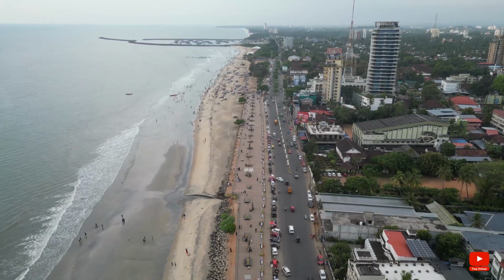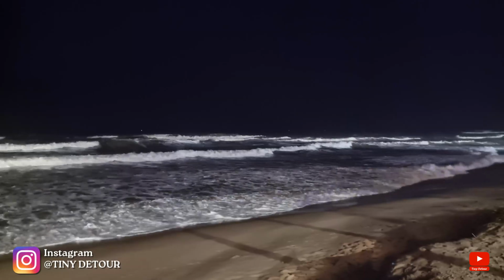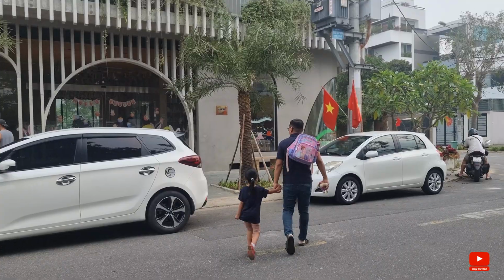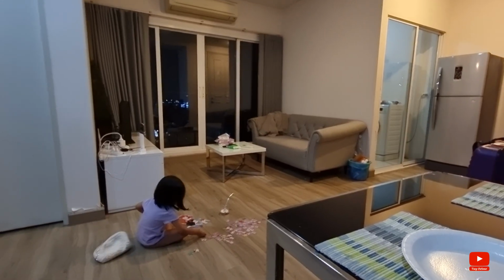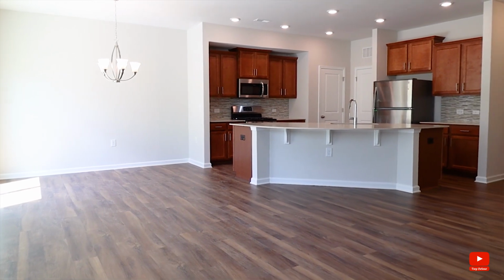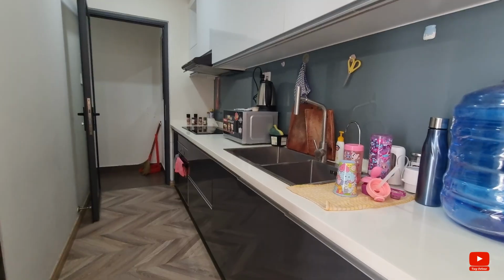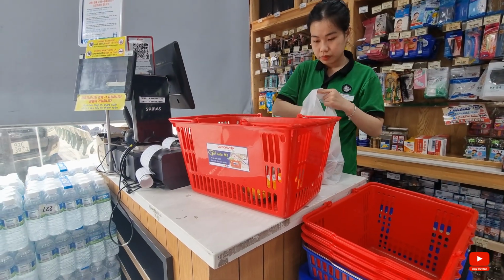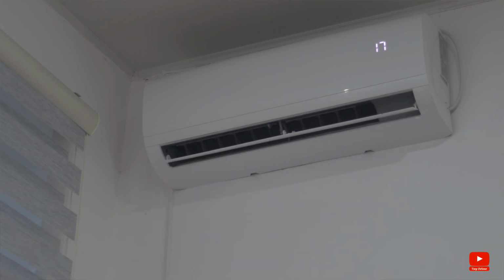Inside Da Nang's Most Luxurious High-Rise Apartments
📖 *Download our Quick Workbook below*
A workbook to get clarity on taking an adult gap year (career break) with a purpose

🖥 *Access our Travel Budget Calculator*
A planner that looks into your income & expenses to determine if you can take the trip.

💌 *Access a FREE copy of our 4-STEP GUIDE*
Fast Track Your ADULT GAP YEAR (Couple & Family Edition)

✍🏽 *Grab our "LIMITING BELIEF BREAKER"  workbook*
An AI-powered workbook that helps you unlock your limiting beliefs & take the necessary steps to live your life of freedom

Dreaming of a career break but worried about costs? Discover how our family found an AMAZINGLY AFFORDABLE apartment in Da Nang, Vietnam—one of the world’s Top 10 most livable cities—without sacrificing comfort or convenience! 🌏✨ In this video, we reveal exactly how we secured a luxury 2-bedroom apartment in an upscale expat suburb for just less than  $25/day (including utilities!), steps away from international schools, beaches, and coworking spaces—perfect for burned-out professionals seeking a family-friendly escape. We’ll share insider tips on negotiating rent, choosing the right neighbourhood, and making a smooth transition to a freedom-focused lifestyle abroad. Whether you’re from the USA, UK, Australia, or Canada, this is your sign to take that leap toward location independence! 🚀 Watch now & start planning your own adventure!

*For anyone new here - OUR BACKSTORY* 👇
We are Nabeel and Zenesta (and our 5-year-old), a Bangladeshi Aussie family who recently quit our 9-5 jobs, sold all our belongings, and bought a one-way ticket to slow travel the world with our child while we build our freedom-based business. We left our comfortable home of 15+ years in Sydney to embrace a life of freedom—freedom of time, location, and money.

You can buy us a coffee or Yara a gift to *support us:*

Your subscription helps us grow our channel in these early days. So, *THANK YOU* for your time & support

(00:00) Introduction
(01:00) Da Nang - the area
(01:47) Choosing location based on your needs
(03:54) Our apartment details & amenities
(04:46) Total cost of our accommodation
(06:01) Find luxury accommodation on budget